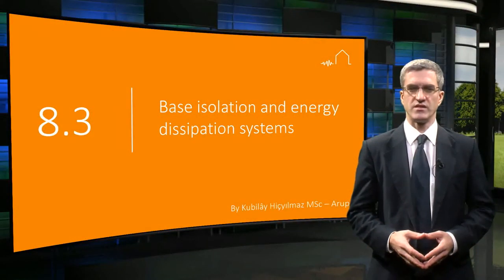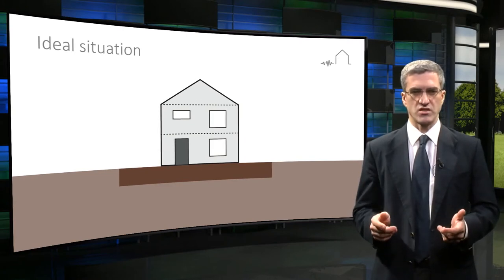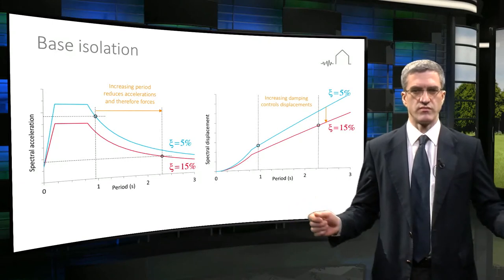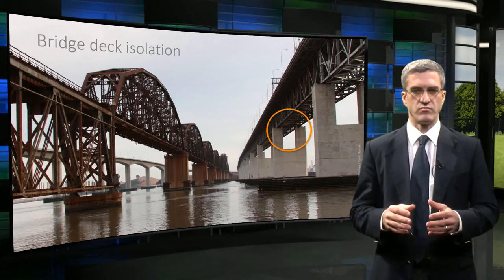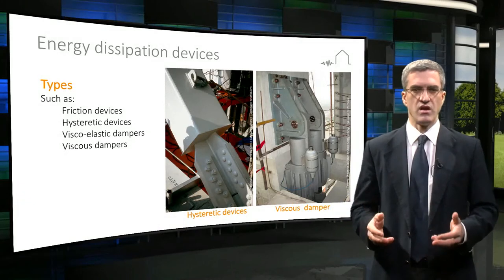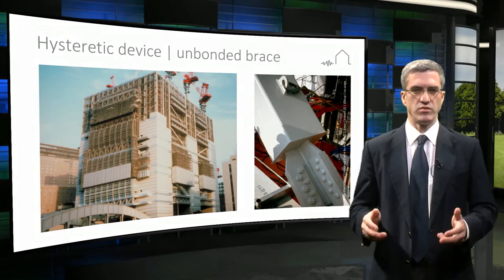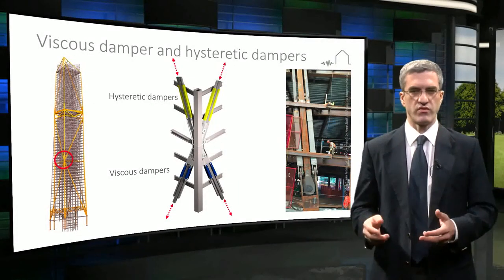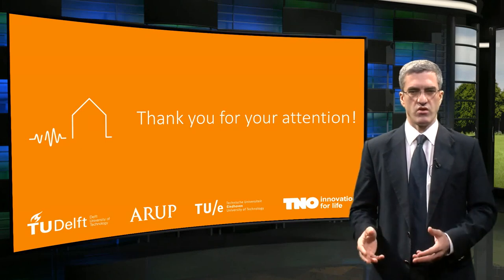8.3 Base Isolation and Energy dissipative systems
The first modern engineered seismic isolation systems emerged in the 1970s. In this lecture Kubilây Hiçyılmaz introduces seismic base isolation and energy dissipation systems and explains how these systems improve building resilience, performance and economy.